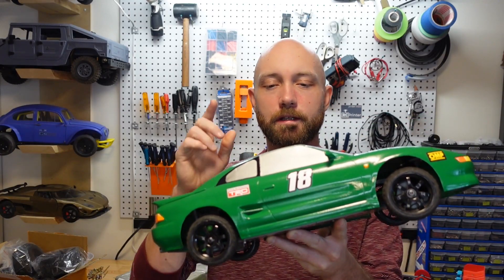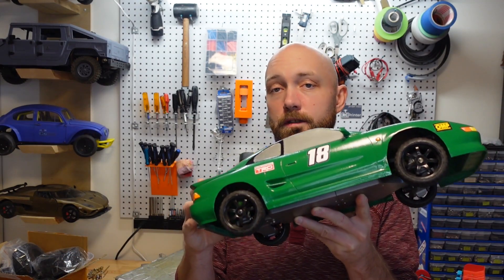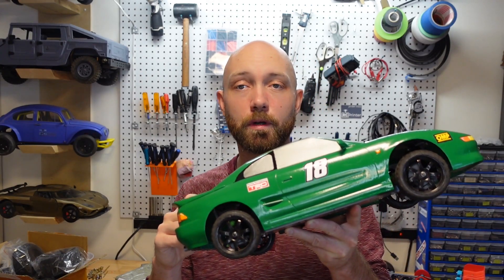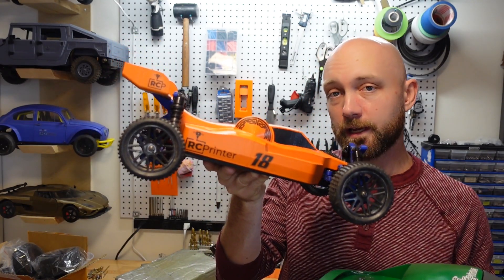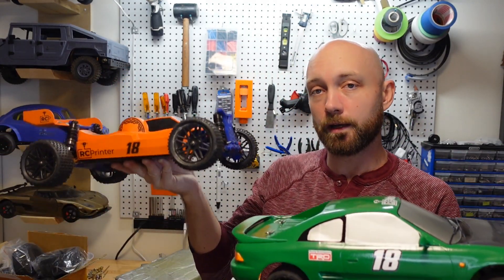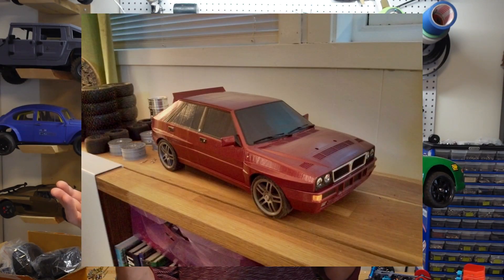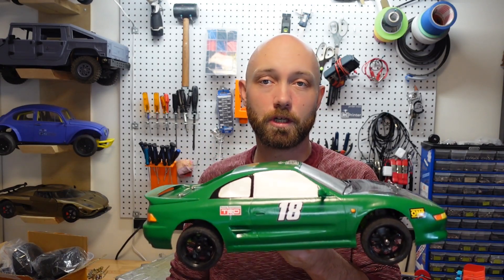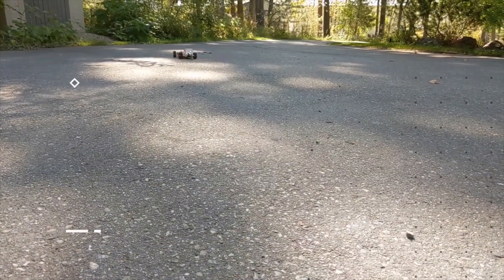3D Printed Touring Car Build - The Veltro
Today on RCPrinter we're 3D printing, building and doing an initial trial run of the Veltro touring car by 3D designer Tahustvedt. This is a complete build including paint and decals. The Veltro is a remake of the popular MkUltra car by the same designer to be a touring car rather than a buggy.

If you're looking for more cool idea of 3D Printed RC vehicles to build, kits, parts or instructions on how to build them check out our